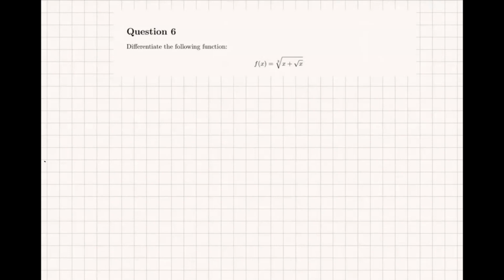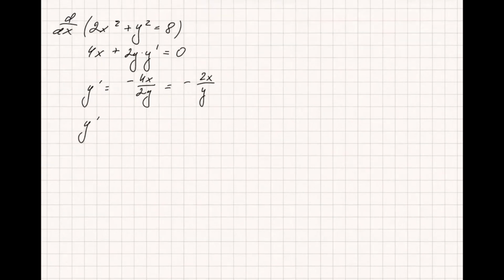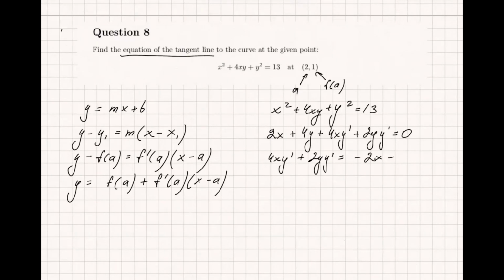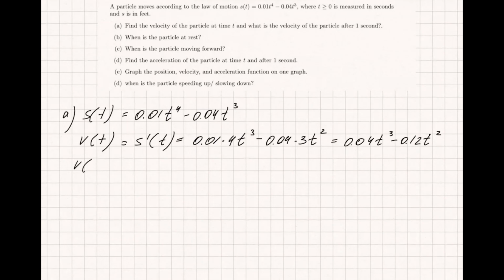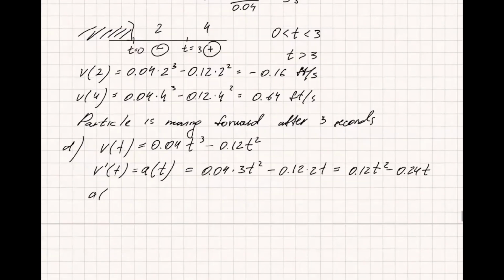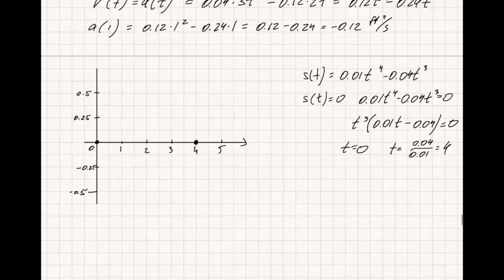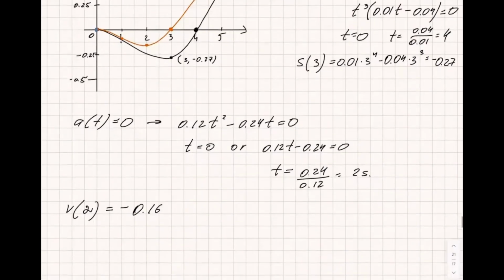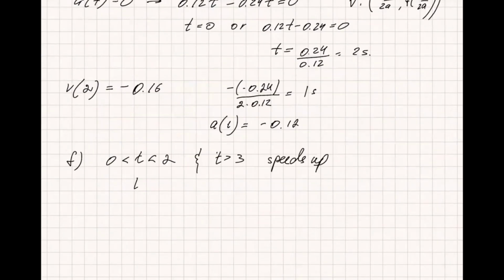sample exam 3 part 2